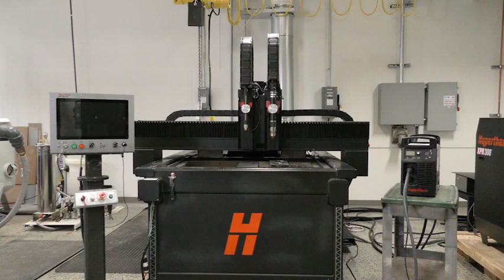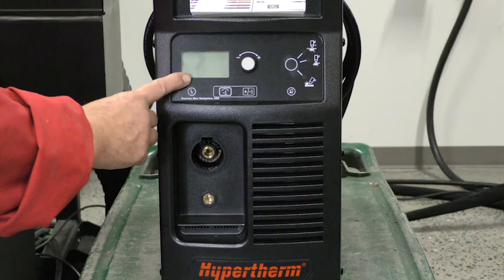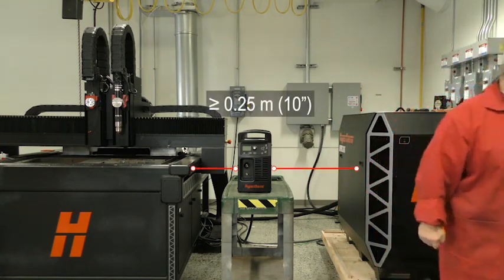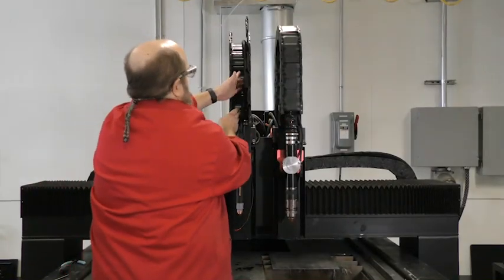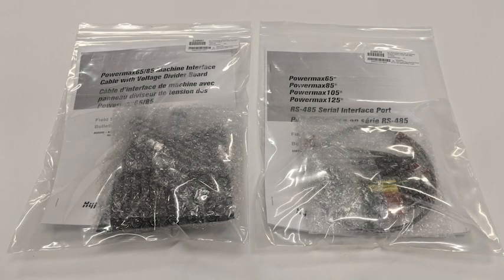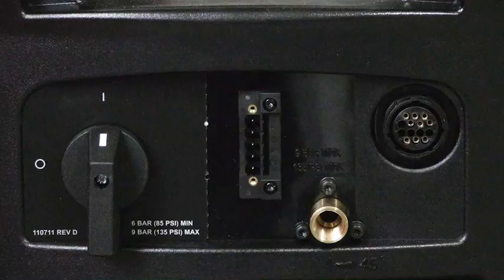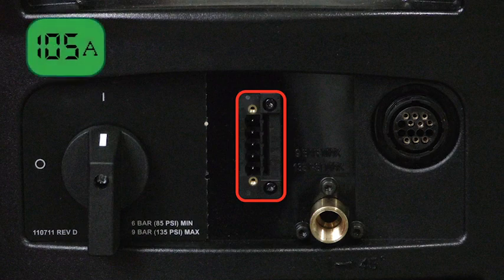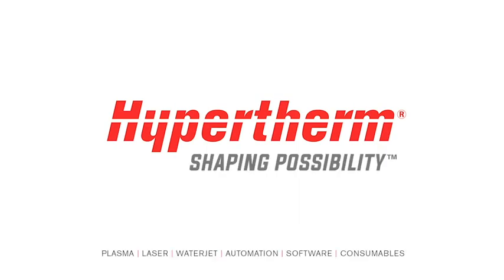Powermax SYNC Mechanized Integration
The Powermax SYNC™ is a next-generation professional grade air plasma cutter that dramatically simplifies system operation for cutting and gouging. Featuring automated system process set-up via advanced RFID-enabled SmartSYNC™ torches and a revolutionary single-piece cartridge consumable that provides trackable utilization data. The Powermax SYNC maximizes productivity through reductions in downtime, optimized cut quality performance, and streamlined consumable inventory management.

This brief video will provide an overview of the basics of integrating a Powermax SYNC system onto a mechanized cutting system.

0:00 - Introduction
0:29 - Powermax SYNC rear panel
1:12 - Powermax SYNC front panel
1:29 - Torch options
2:09 - Electrical considerations
2:54 - Installing the torch
3:29 - Torch lead
4:02 - Communication cable installation
4:57 - Grounding and work leads
5:38 - Gas connections
5:42 - CNC interfacing
7:30 - Cut charts